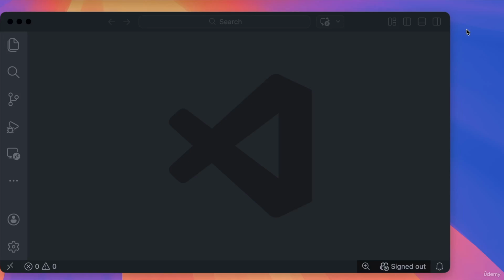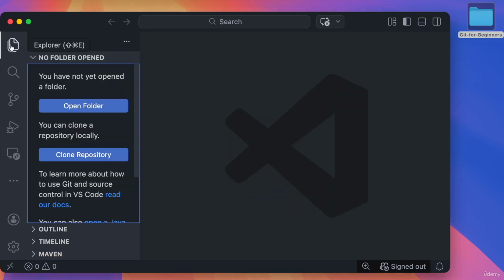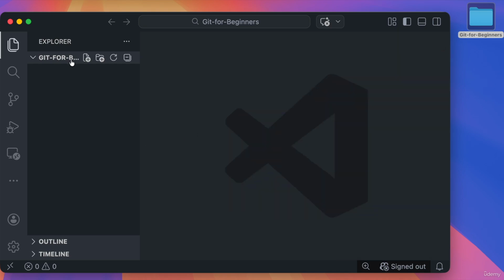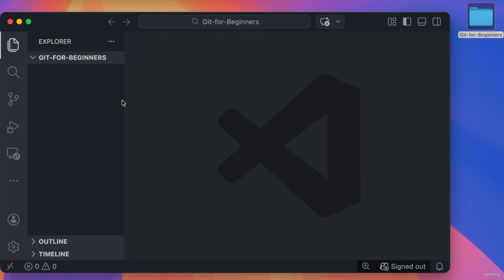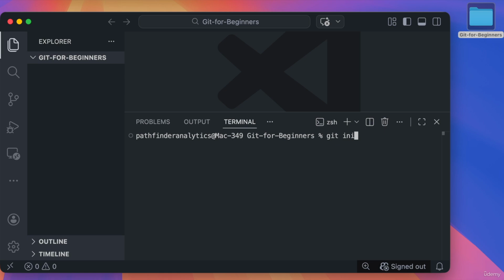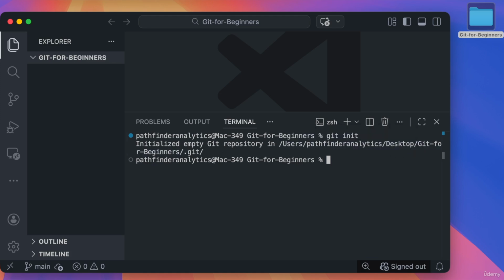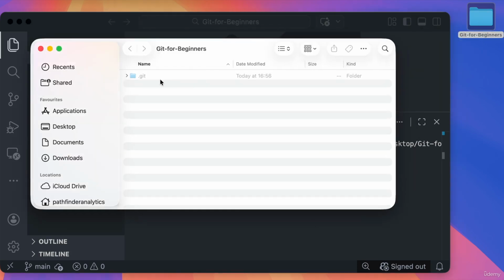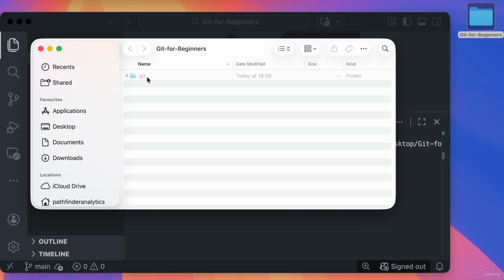How to Initialize a Git Repository (git init) | Beginner Tutorial 2026